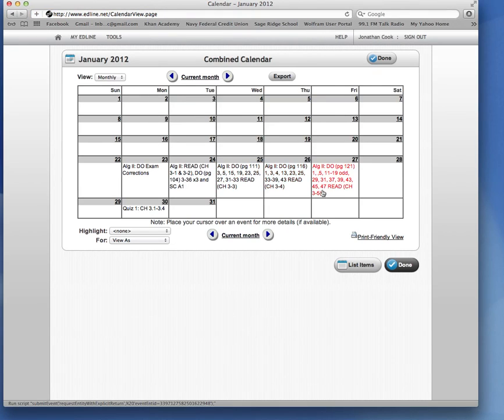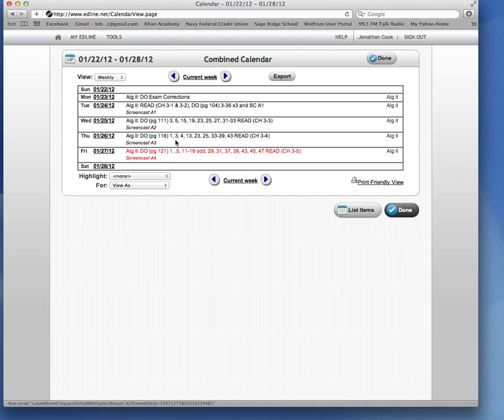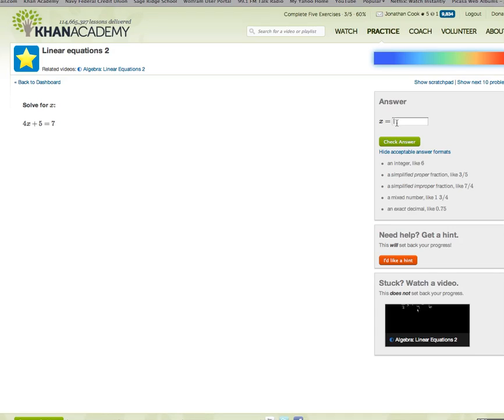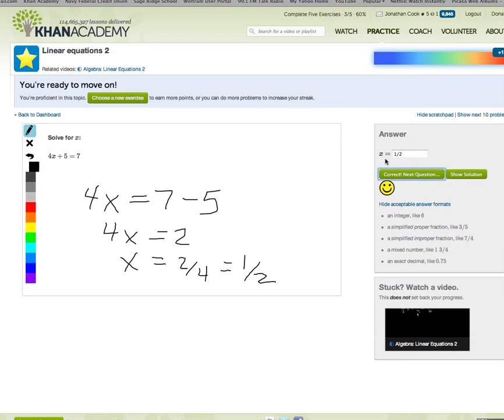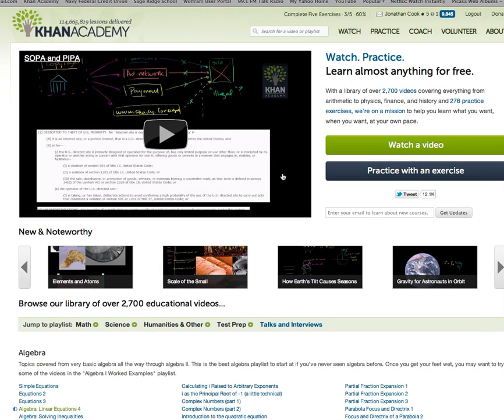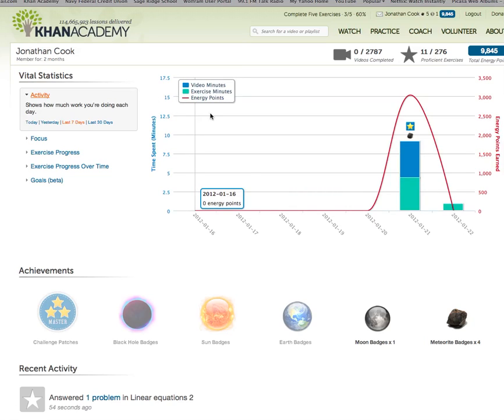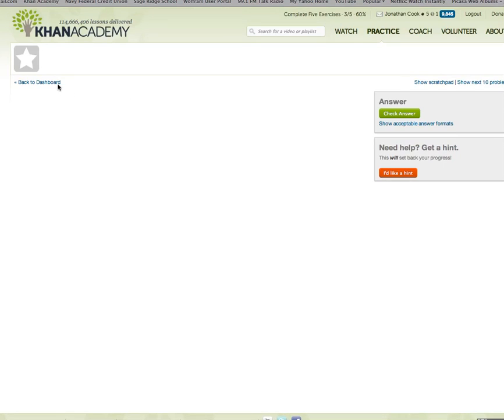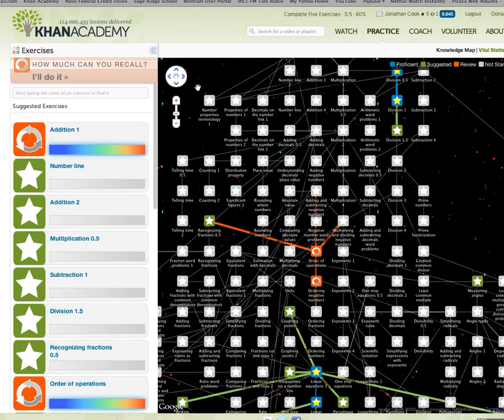How to Watch a Screencast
Viewing Screencasts for my class